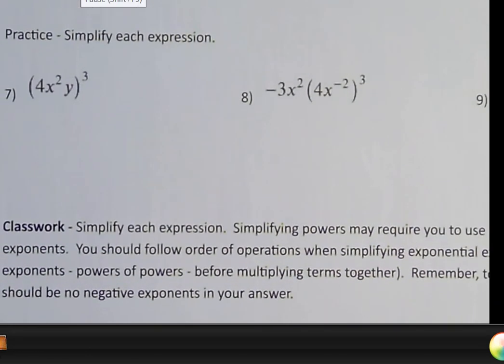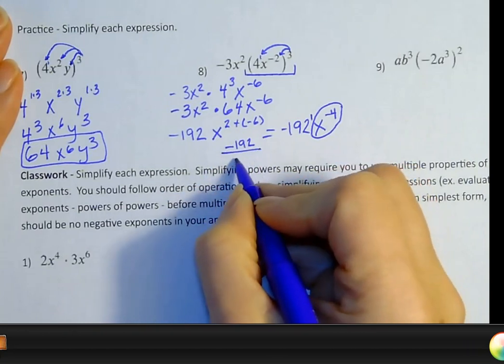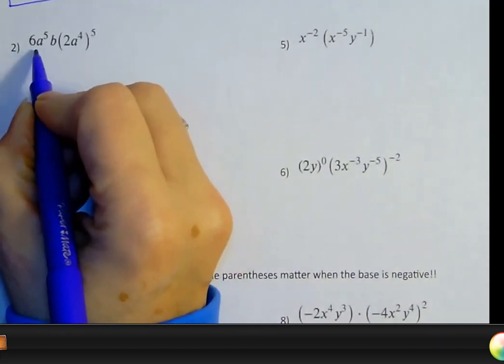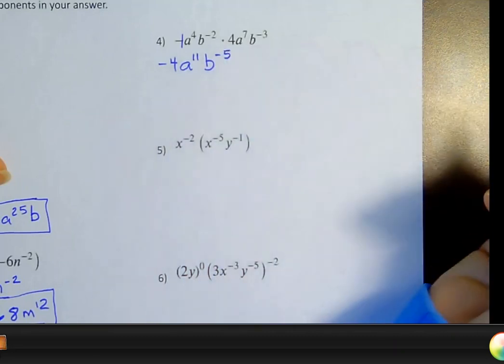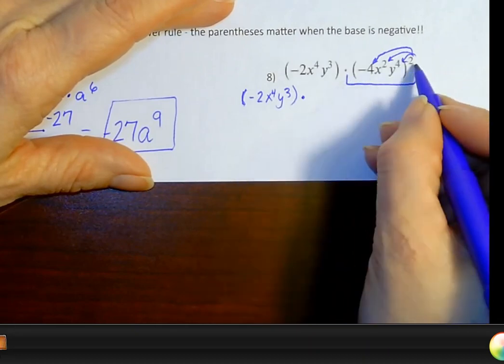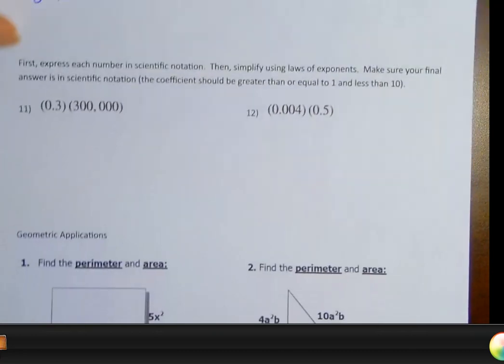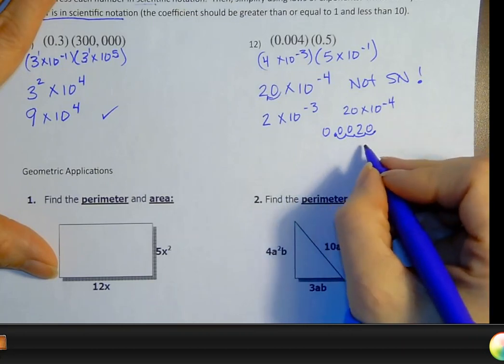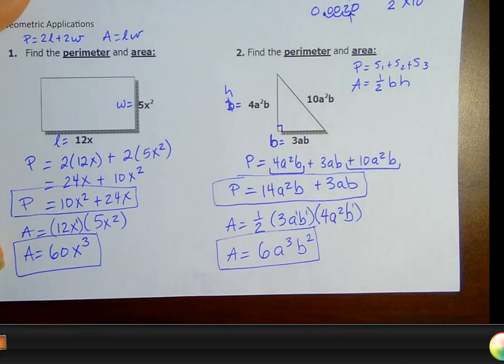U6D2 exponents 2 multiplying monomials